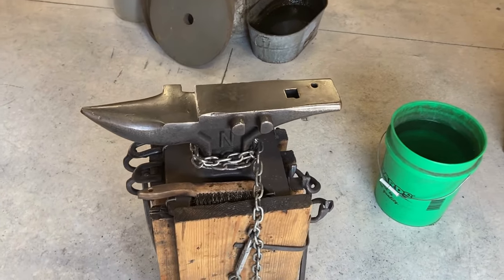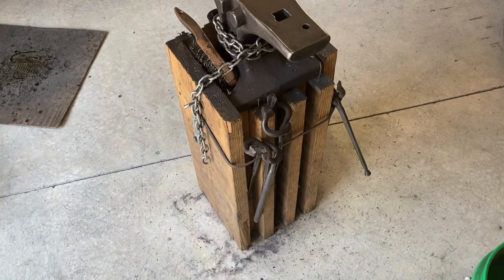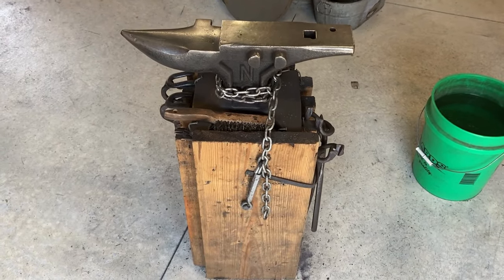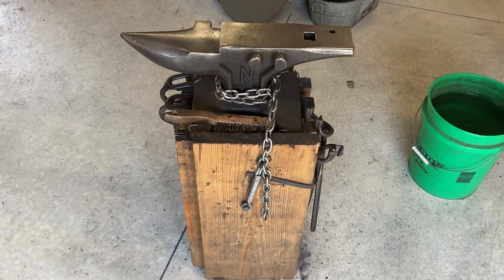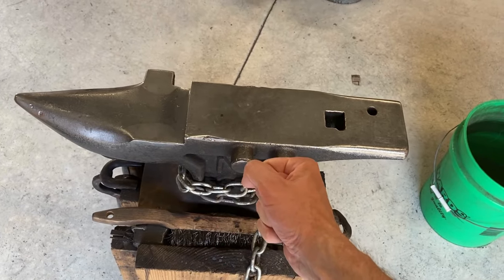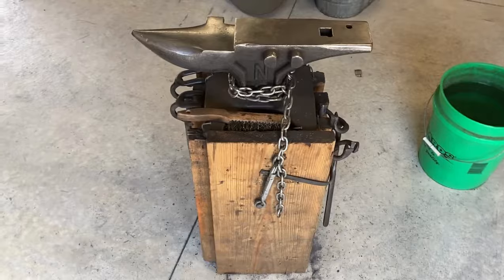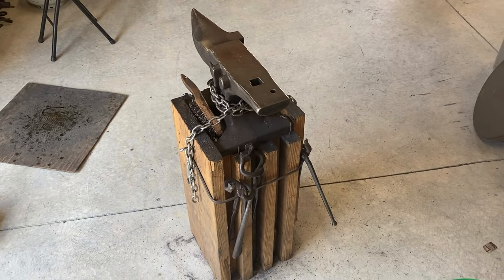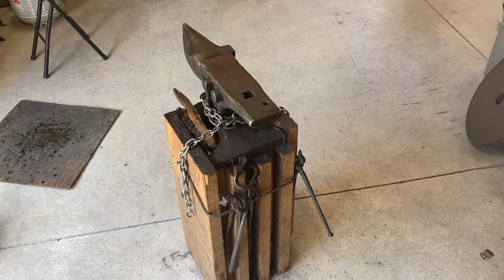A Simple DIY Anvil Stand You Can Make in an Afternoon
This is one of the simplest ways to make a DIY anvil stand without trying to find a suitable stump.

Made out 2x12 boards, glue and nails, it should be custom-built to fit you.

Here's a detailed write-up of how to do it as mentioned in the video: